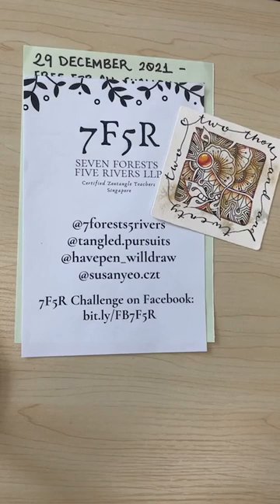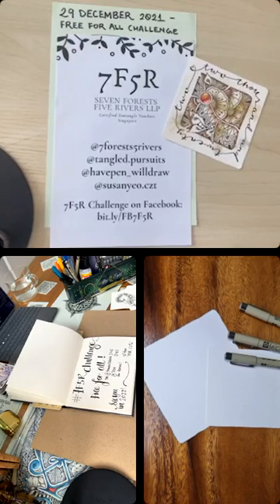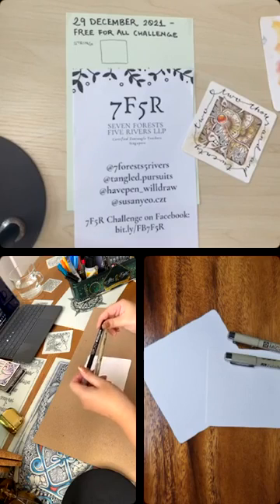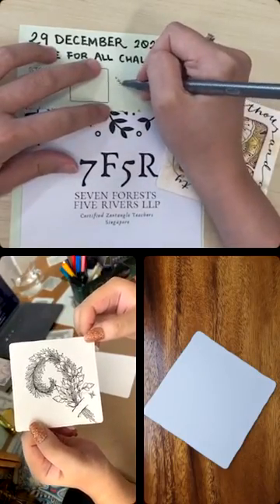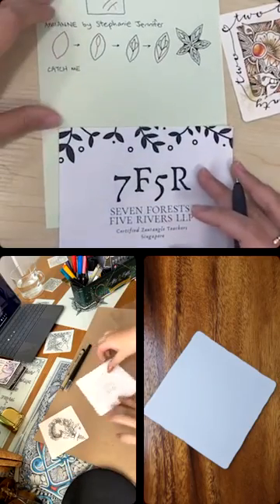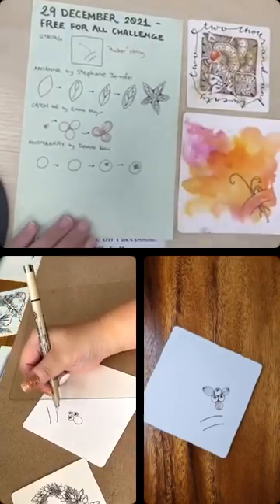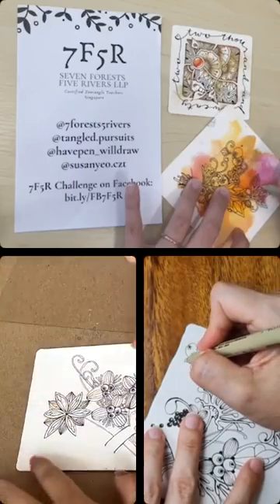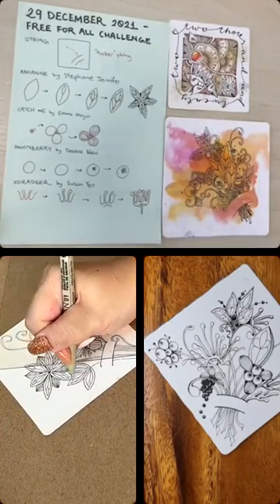7F5R Instagram Live on 29 Dec 2021 - Free for All Challenge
7F5R Studio Live No. 14

Join us in our weekly casual tangle and chat series. This week, we used a “tucker” string; plus the tangles “Catch Me” by Emma Major, “Moonberry” by Debbie New ), “Xoradeer” by Susan Yeo ), and “Amianne” by Stephanie Jennifer

In this session, we talked about our biggest lesson and success in 2021, things we collect, and what we look for in friendships.

If you tangle along with us, do tag us on Instagram, or post your tile in the 7F5R Challenge Facebook group

Join us next week as we feature a Fragment of Your Imagination Challenge 2022.